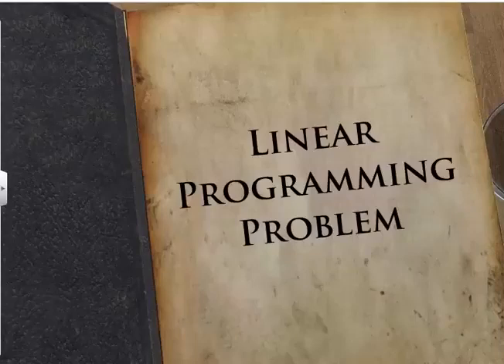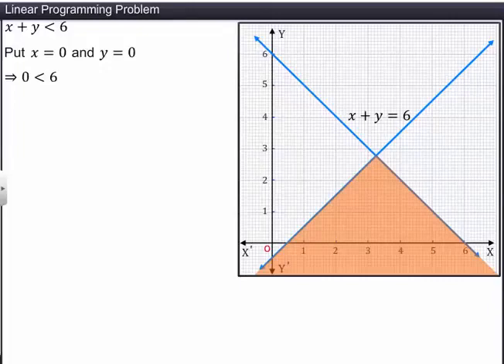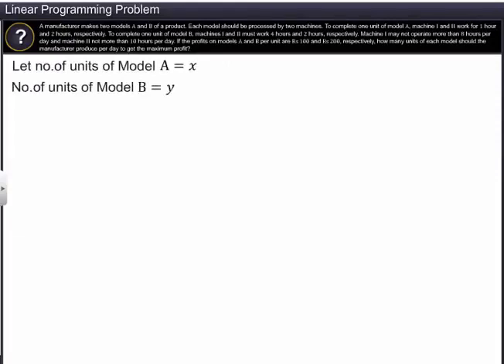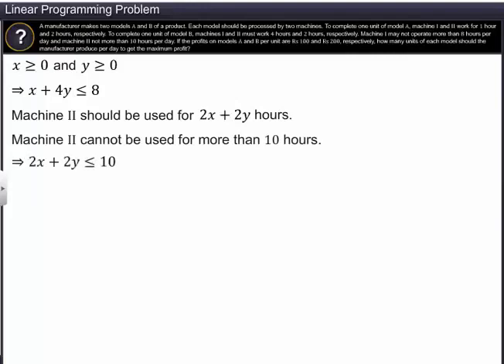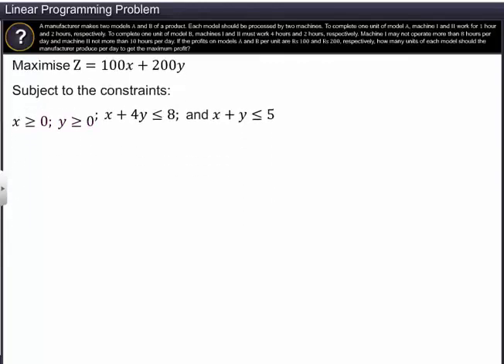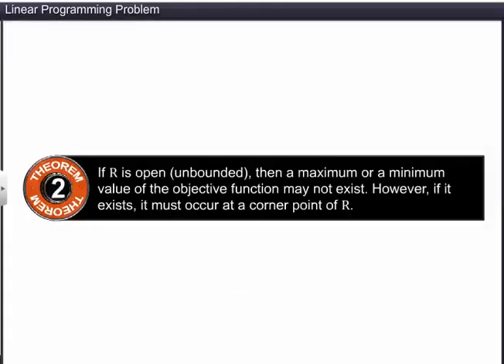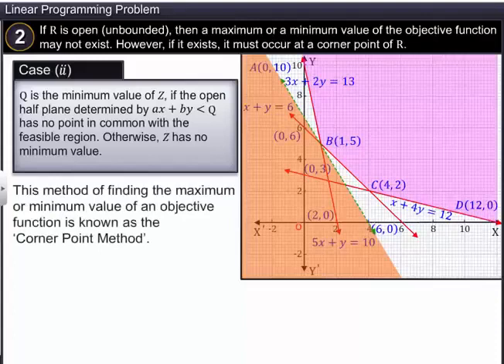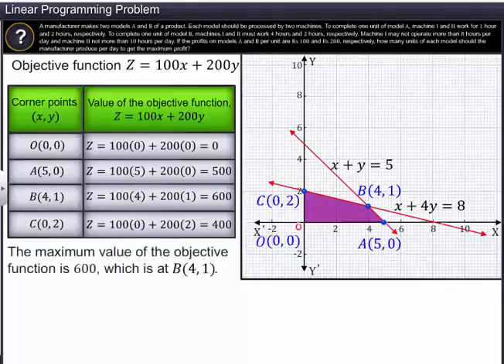12. Linear Programming – 1, Linear Programming Problem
12. Linear Programming – 1, Linear Programming Problem